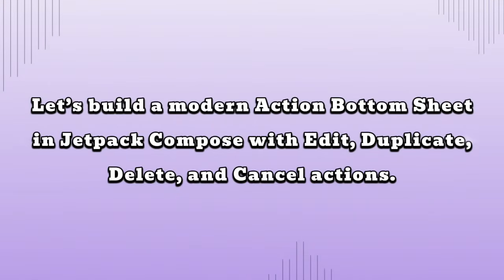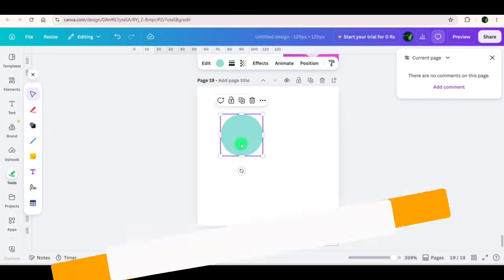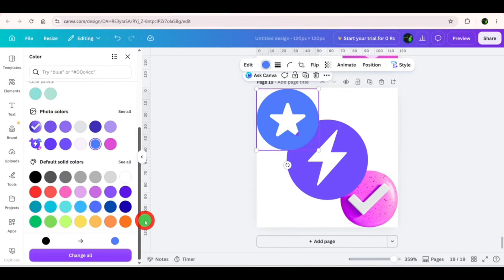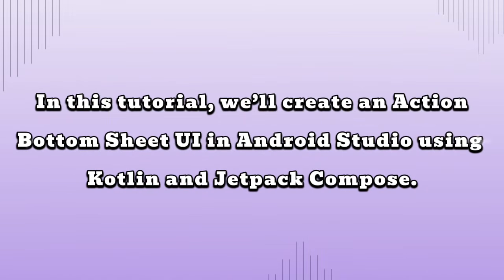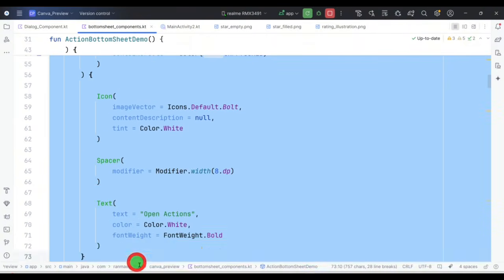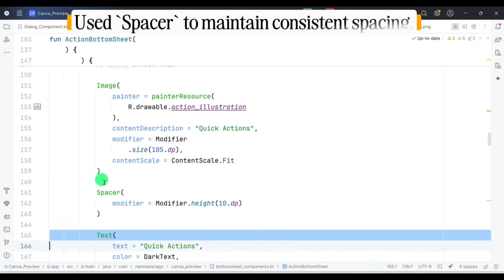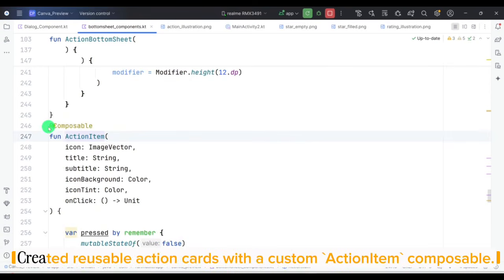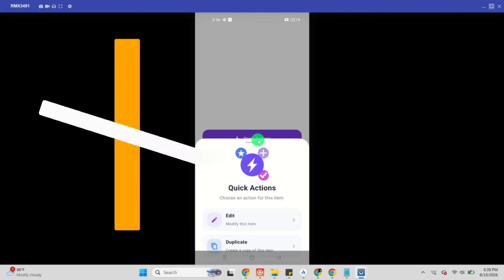Action Bottom Sheet in Jetpack Compose | Bottom Sheet Components #1 | Canva to Compose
Build a modern Action Bottom Sheet UI in Jetpack Compose using Canva to Compose! 🎨📱

This is Bottom Sheet Components #1 in the series. In this tutorial, you'll create a beautiful Quick Actions Bottom Sheet with multiple action options.

In this tutorial:

✨ Modern Action Bottom Sheet UI
✏️ Edit Action
📋 Duplicate Action
🗑️ Delete Action
❌ Cancel Action
🎨 Canva UI Design
📱 Jetpack Compose Implementation
🧩 Material 3 UI

This tutorial is perfect for Android developers who want to learn how to build modern, reusable Bottom Sheet Components using Kotlin and Jetpack Compose.